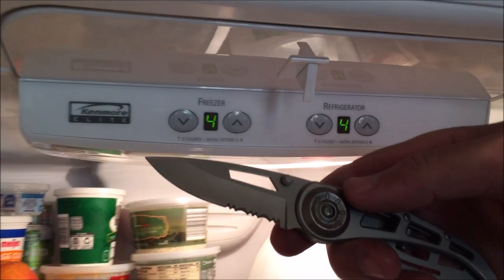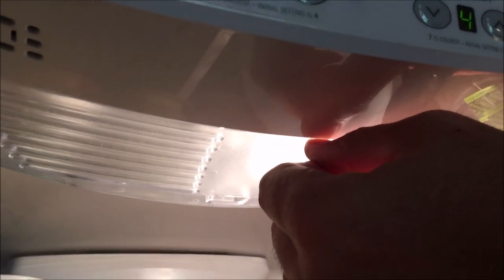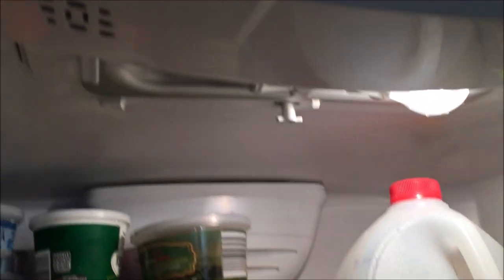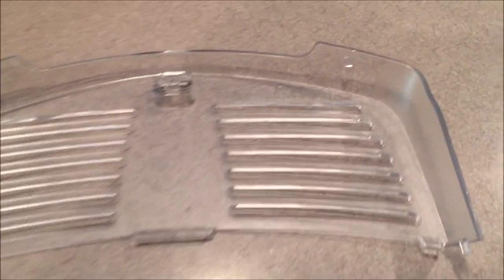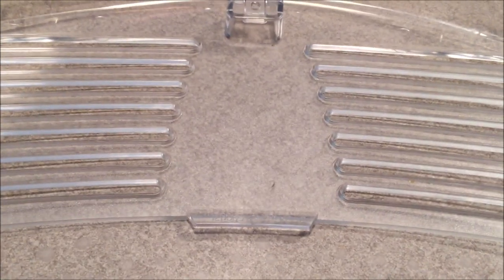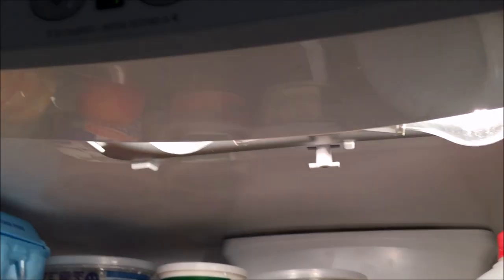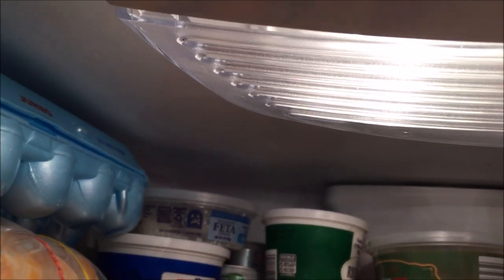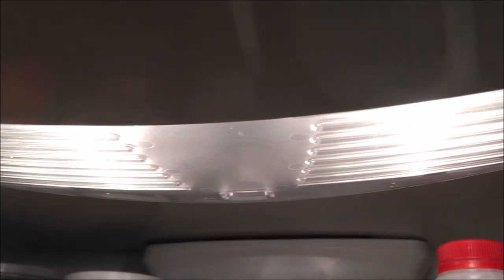OldGuyDIY 2 Minute Kenmore Kitchenaid Elite Refrigerator Light Bulb Replacement Replace With Knife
This video shows the technique i use to replace the plastic shroud over the light bulbs in a Kenmore Elite refigerator so i can replace a failed bulb.  Simply insert a knife blade between the clear and solid colored plastic pieces and pry them apart.  The clear shroud pops off, replace the bulb and snap the clear piece back in place.